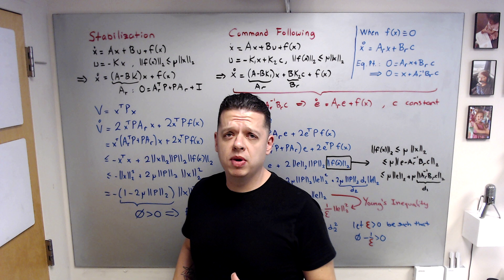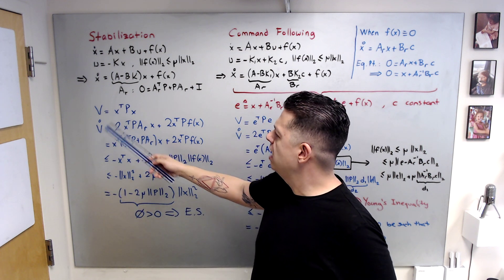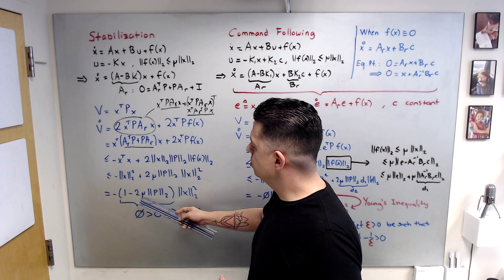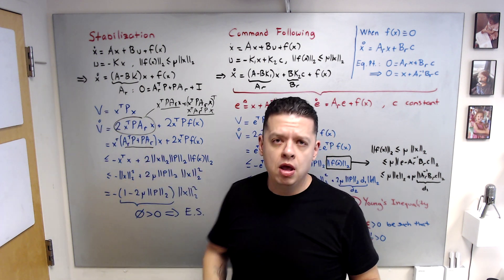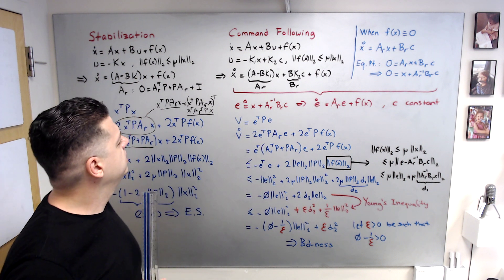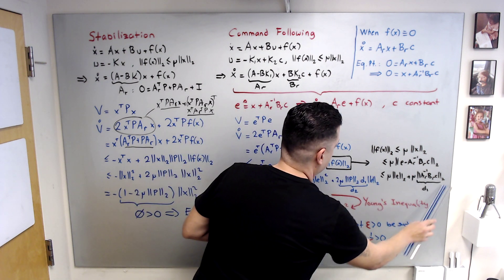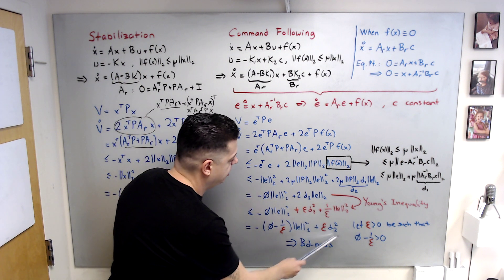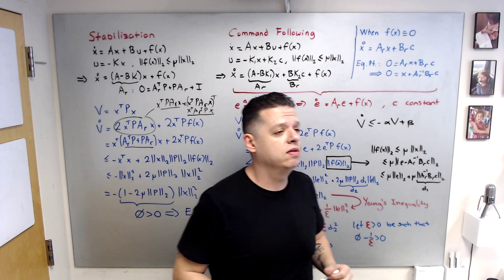Stability: Lyapunov Stability of Uncertain Systems (Lectures on Advanced Control Systems)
Uncertain systems in control refer to systems whose parameters are not precisely known or cannot be accurately modeled. Such systems are common in many real-world applications, particularly in complex engineering systems where environmental disturbances, modeling errors, or component variations can affect the system's performance. This video explains how to analyze uncertain systems for stabilization and command following cases, when the control architecture is a fixed-gain (for example, robust) control architecture. While it may be possible to achieve exponential stability for the case of stabilization, it may not be always possible to achieve this for the case of command following with fixed-gain control architectures.